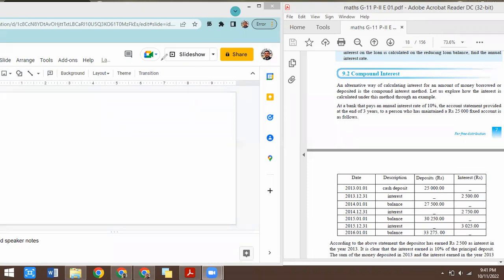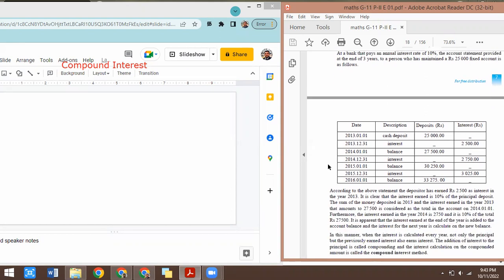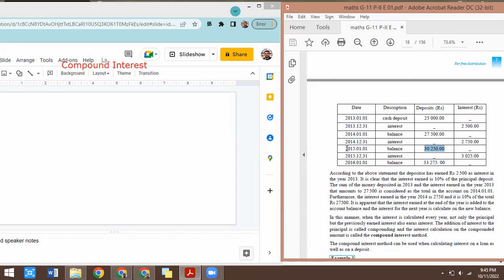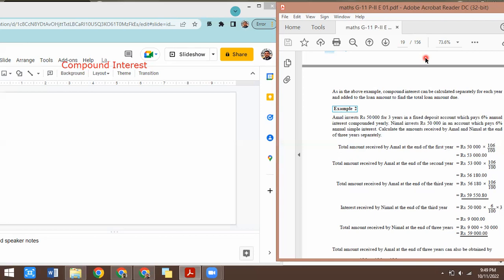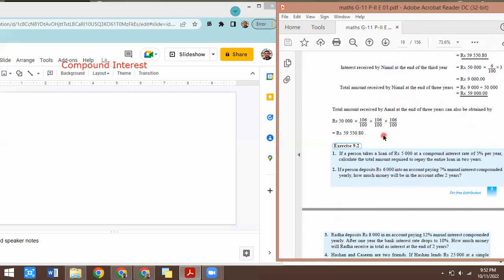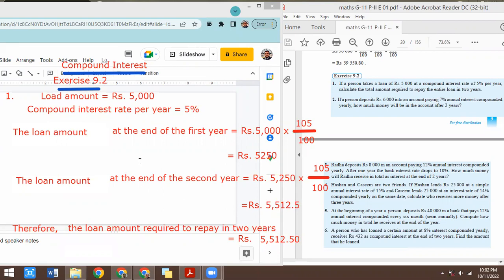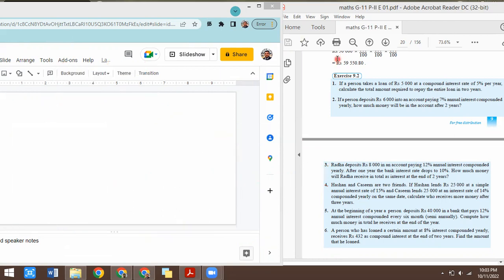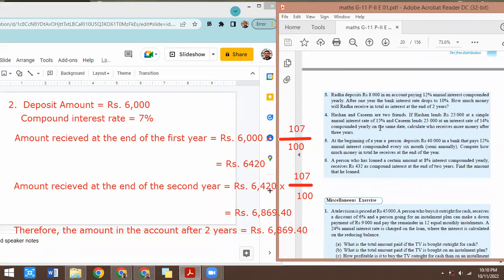Compound Interest | Grade 11 | English Medium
Calculating compound interest using various examples.